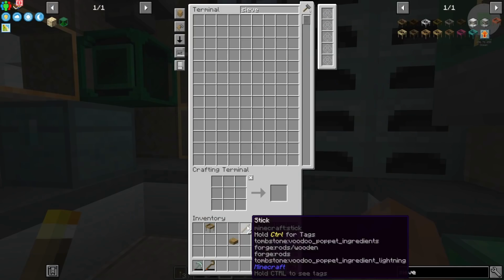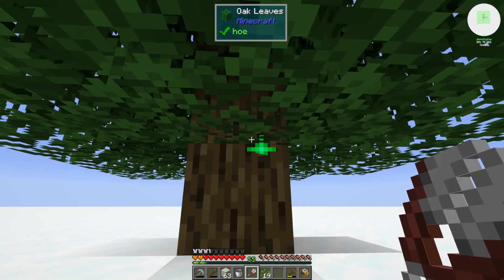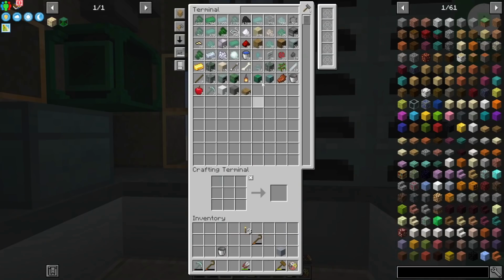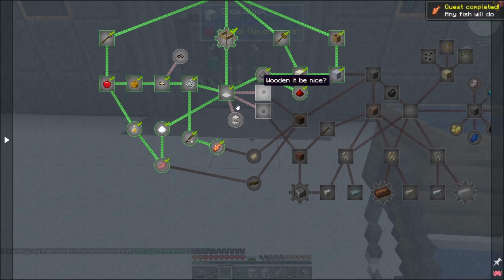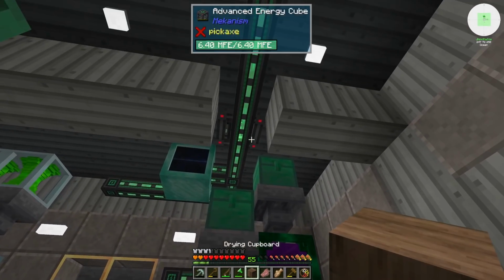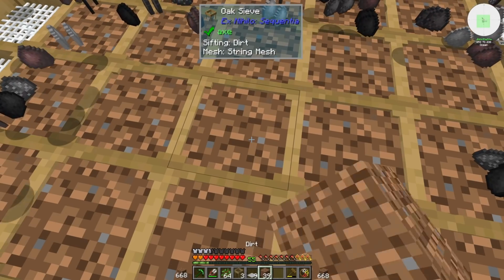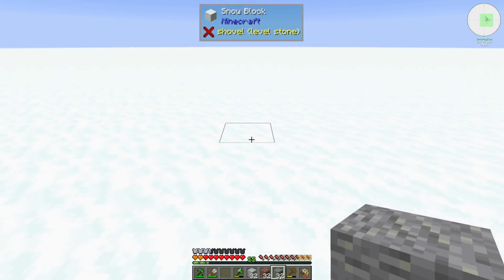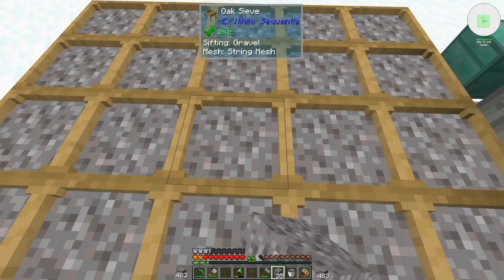Cuboid Outpost EP03: Trees and Rocks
Want to support me? You also get cool stuff like badges, access to a special Discord channels, and (eventually) emotes!